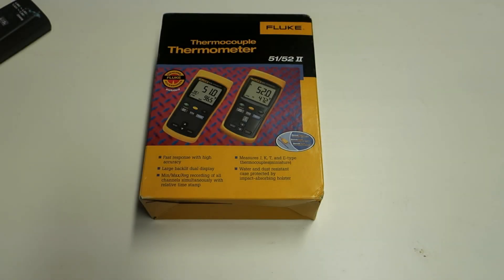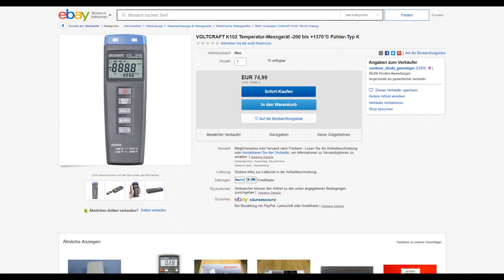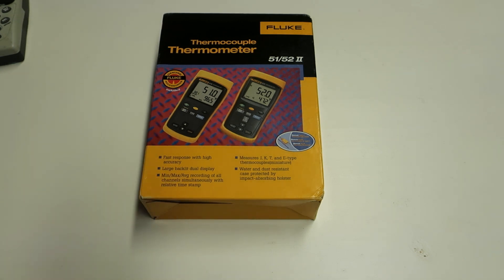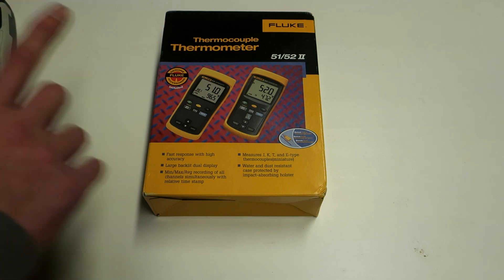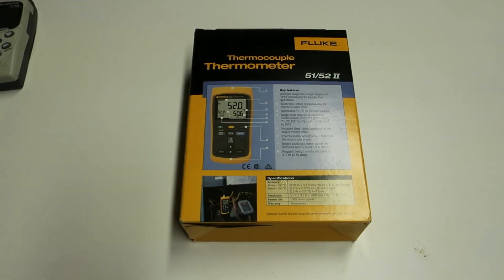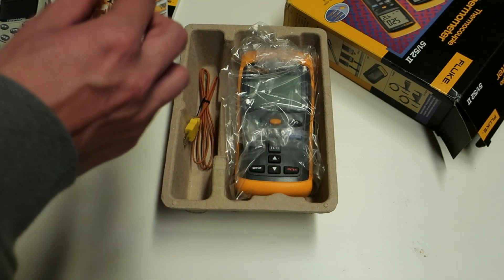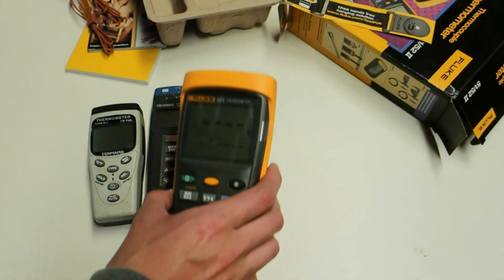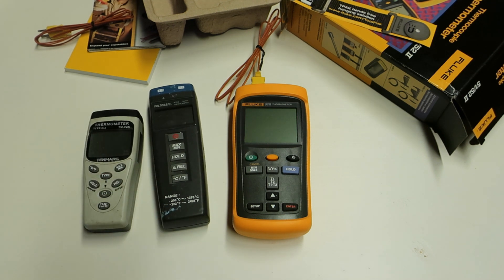Thermometer Upgrade: Fluke 52 II Unboxing & Short Overview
Getting a thermometer is always a question for many who want to try some sort of subzero cooling. There are many brands that offer models out there, and nowadays you can even find such a thing as an integrated feature with a motherboard, mainly the Asus OC Panel, which was included with some high-end motherboard models some time ago, like Rampage V Extreme, Maximus VI Extreme and so on.

Not all of these meters are very affordable and the range is quite high. That is why most end-up getting some cheaper alternative as their first meter and you can generally get pretty much the same end result with a meter like that. Prices usually start at around 30-40€ for the cheapest ones and the most expensive ones like the Fluke 52 II we take a look on this video, starts at around 400€ new here in Europe. So that is why it is hard to recommend a meter like this to new guys as it is a very big investment.

The main differences a meter like this has compared to cheaper ones is the large footprint with a very nice display with backlight. The Fluke 50 series meters have pretty much real time response time and the accuracy is obviously top notch, with support for all of the different probe types, even T type which can measure liquid helium temperatures.

I would still recommend the Tenmars TM-82N for anyone who is just starting, and one of these Fluke meters who is really serious about testing modern and expensive hardware.

Tenmars TM-82N

You can find the fluke thermometers as new from the stores, or hunt for a used one from sites like eBay.

Tin's modding guide for 51 II to support the features of more expensive models